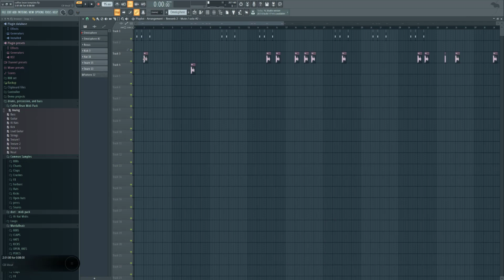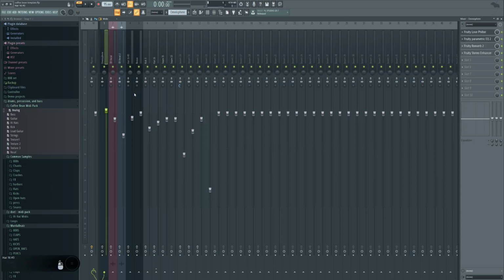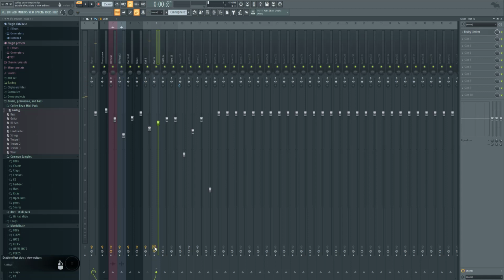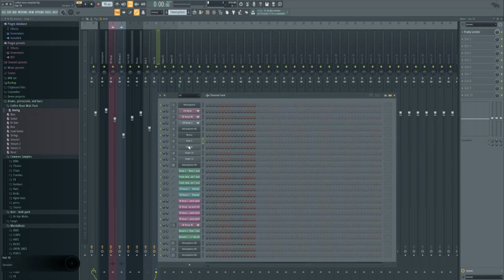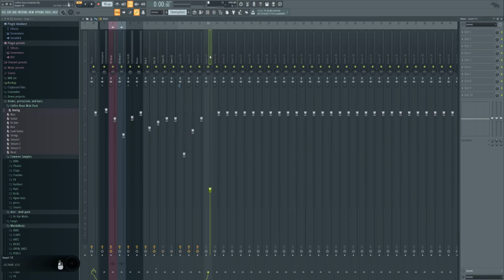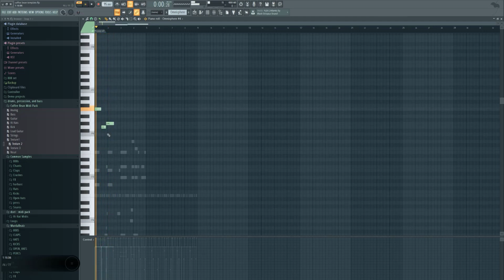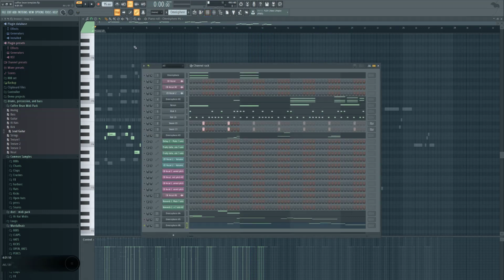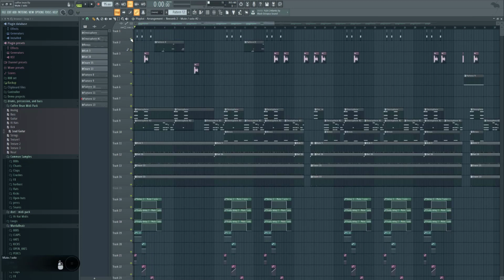Travis Scott -- Coffee Bean Instrumental Remake and Tutorial FL STUDIO (QUICK AND EASY)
This is the most excruciating thing I have ever done in Fruity Loops so I really hope you enjoy.

As promised, the flp and drums

Drop suggestions in the comments

With this video especially, I seriously hope you enjoyed it